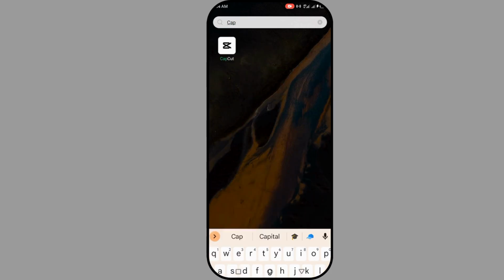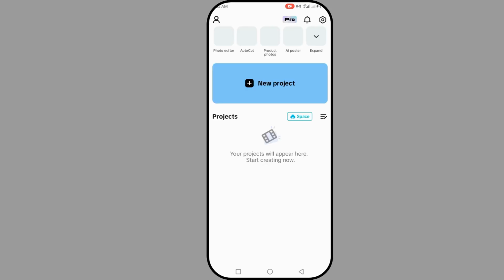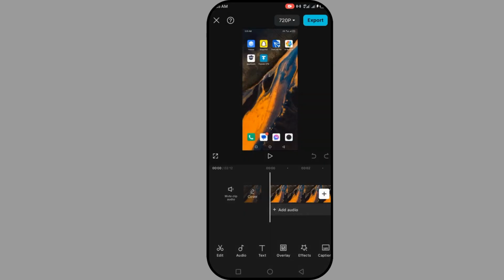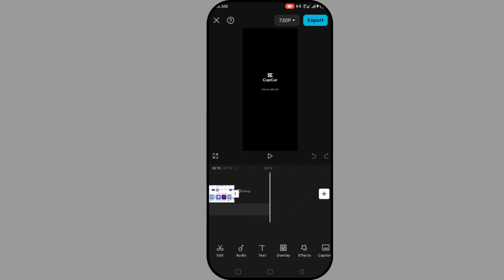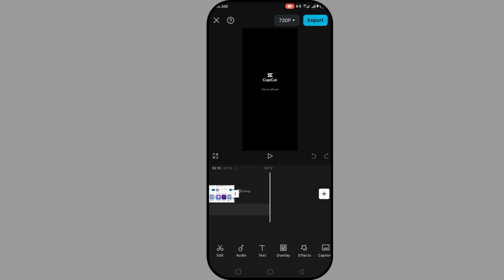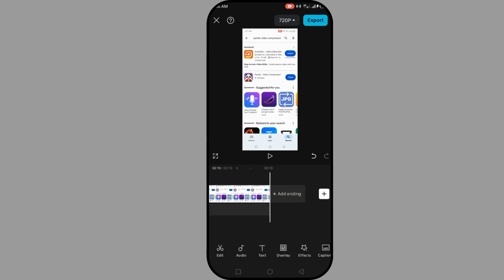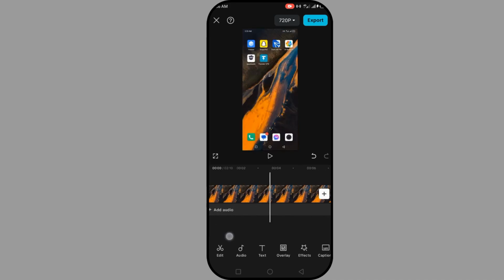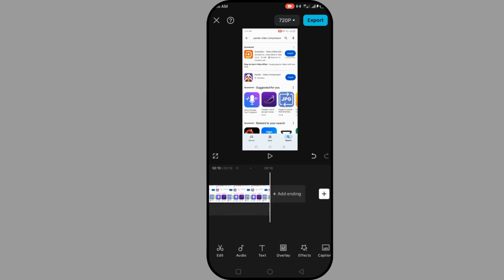How to Remove Watermark on CapCut | Easy Step-by-Step Guide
In this video, you will learn How to Remove Watermark on CapCut

Learn how to remove the watermark on CapCut with our quick tutorial. Follow these simple steps to create clean, professional videos without watermarks. Perfect for content creators looking to enhance their edits.